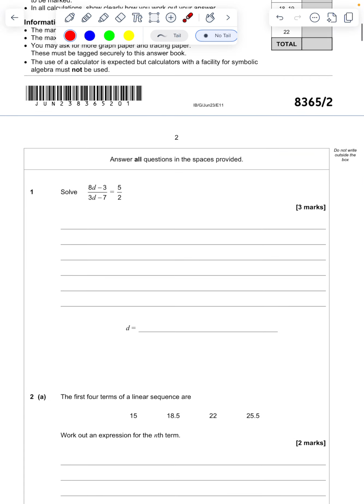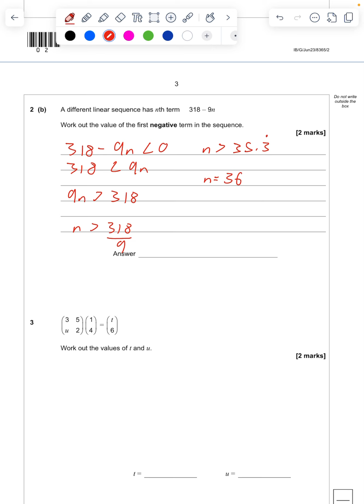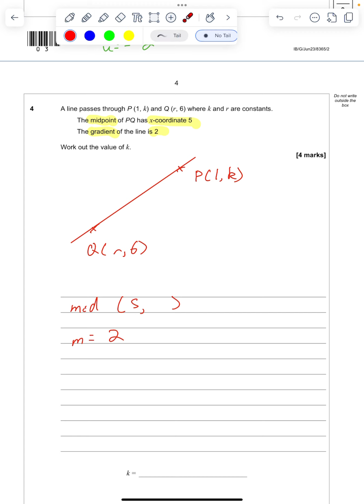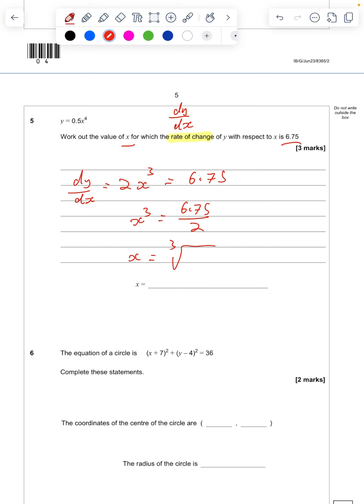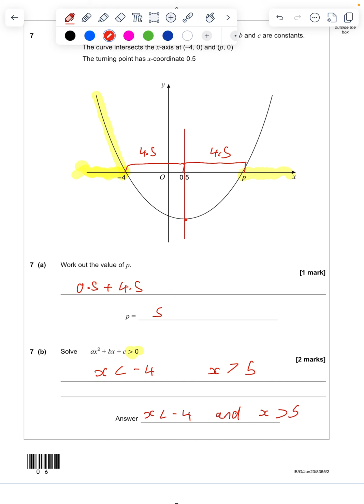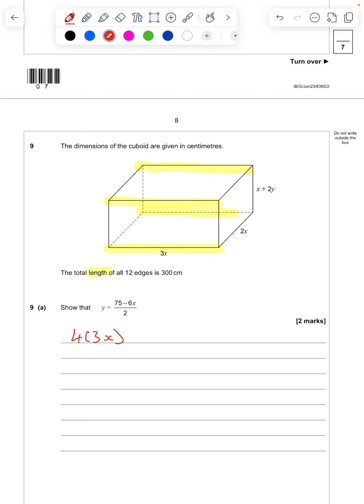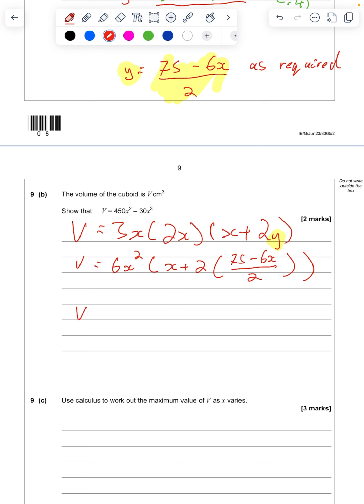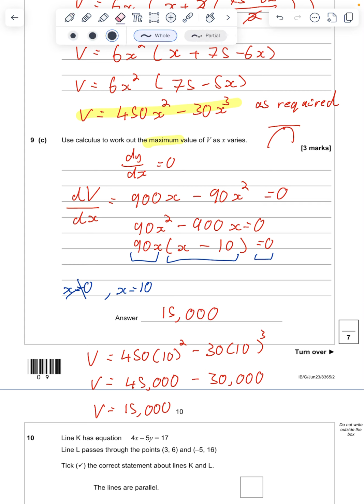AQA GCSE Further Maths June 2023 Paper 2 (Q1-9)